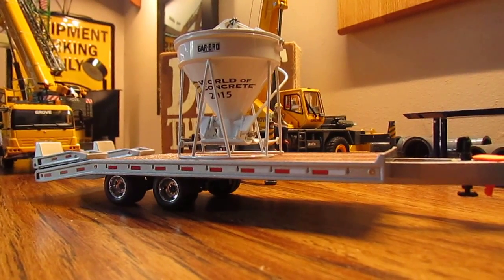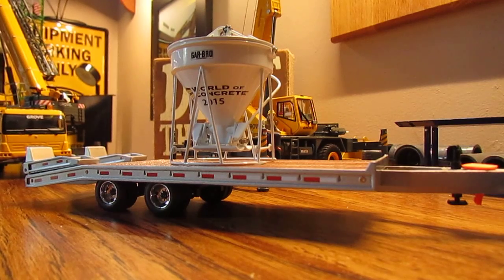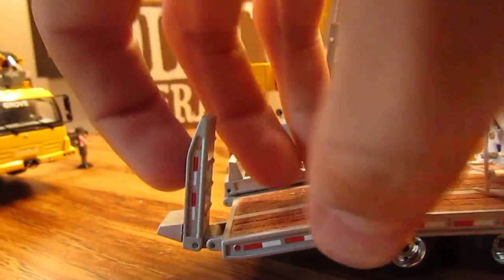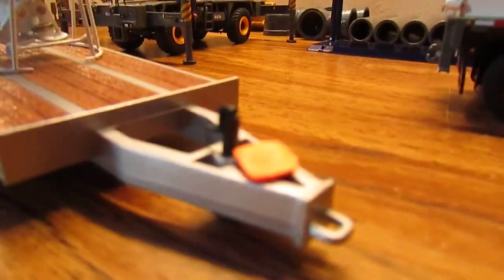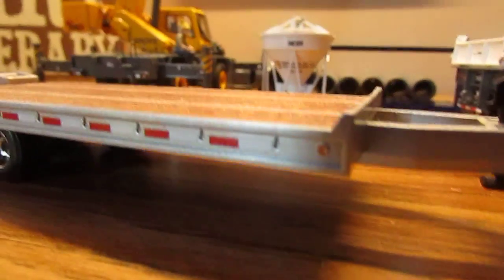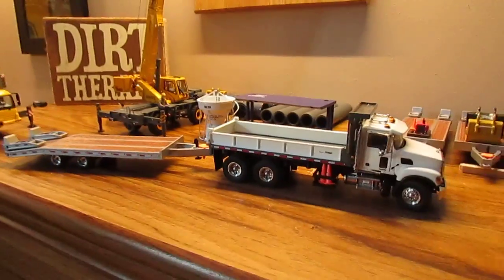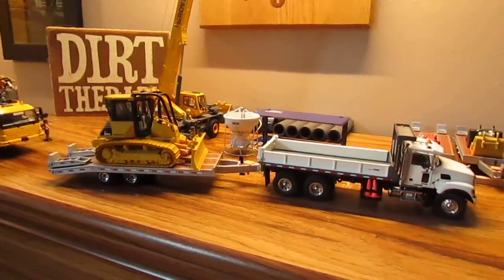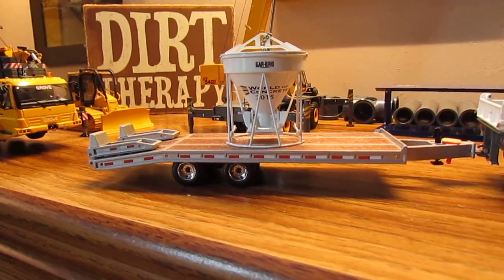Beaver Tail Trailer Review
My review of the First Gear beaver tail trailer. It is a great accessory and functions very nice. It looks great behind a dump truck.